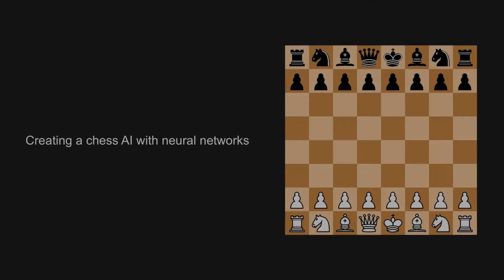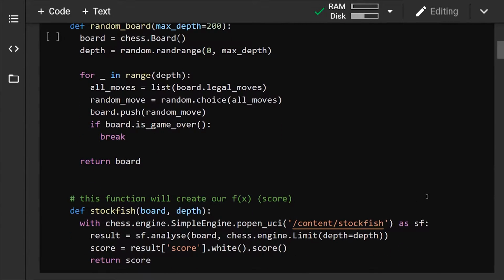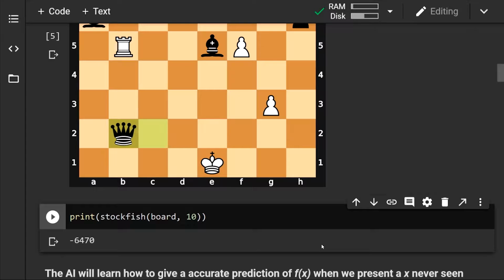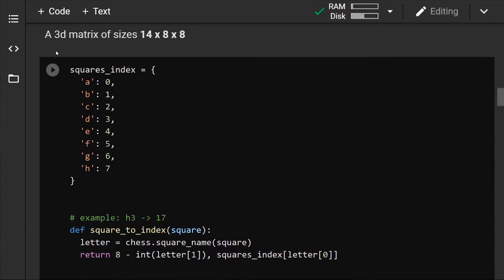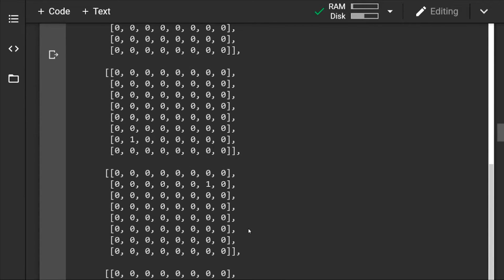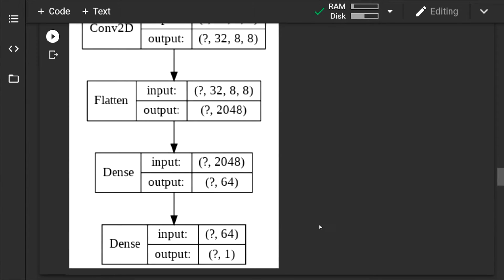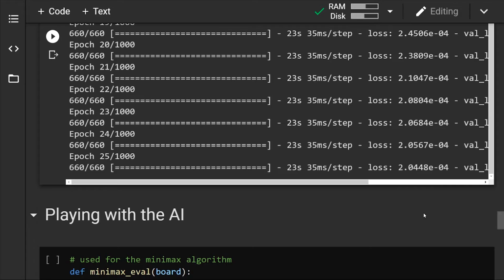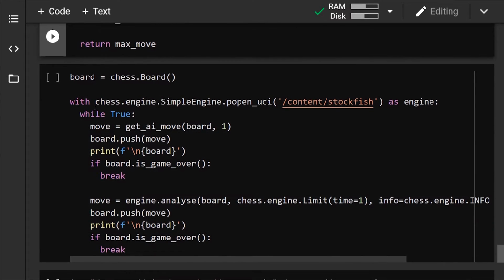Creating a Chess AI with TensorFlow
Learn how to create an AI that plays chess using a convolutional neural network.

Note about the dataset:
I tested training the AI on two different datasets, the first Stockfish analyzed the positions up to depth 20. And on the second, depth 0. To my surprise, the AI trained in the second dataset achieved a much better result during the training and during the game, probably because it was easier for AI to learn the instant evaluation of stockfish, if you have another idea why this happened, we can talk about it in the comments below.